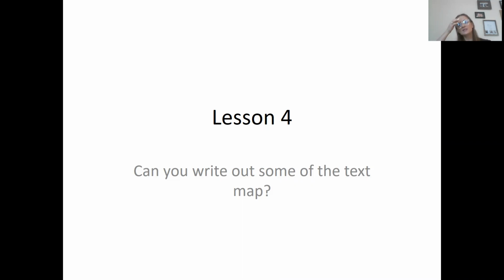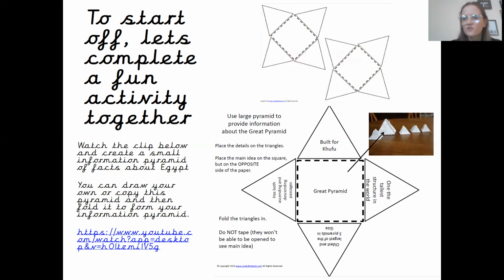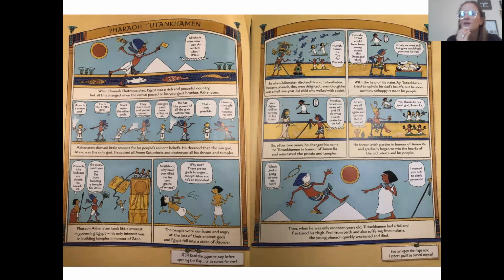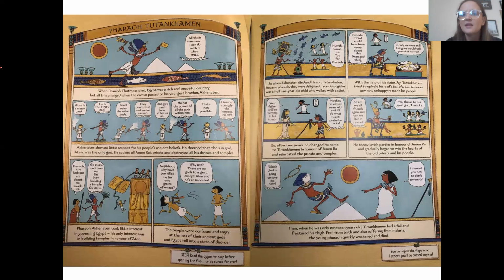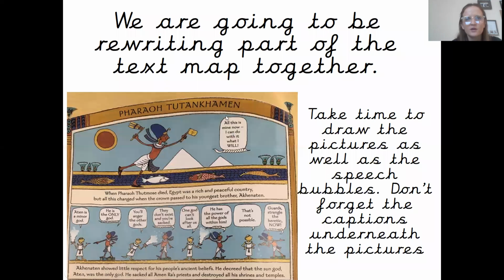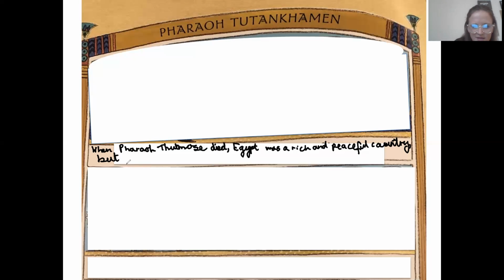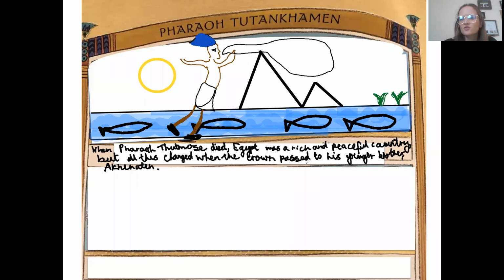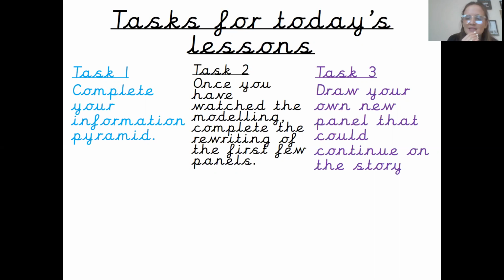Year 4 25th February English Mae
In this lesson, can you write out some of the text map? Please be sure to upload any work onto Tapestry by 4pm today.